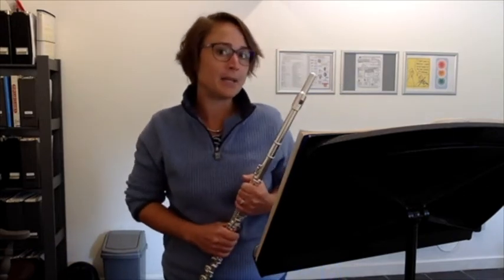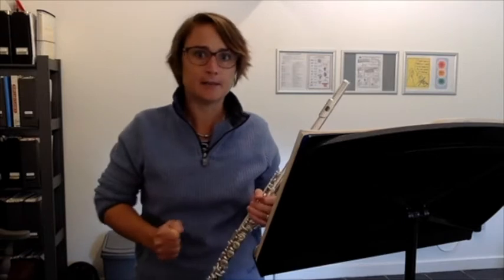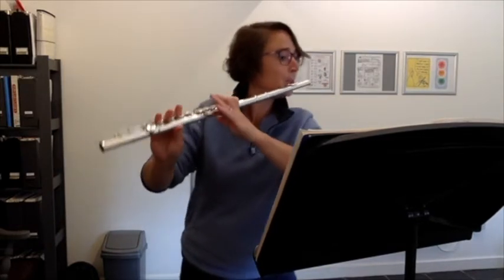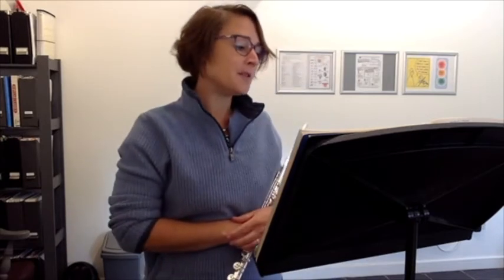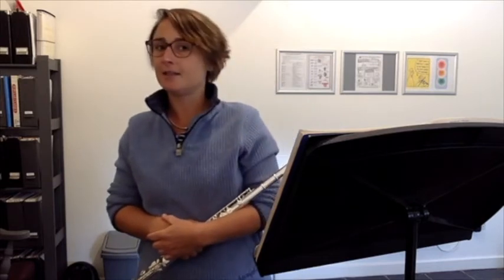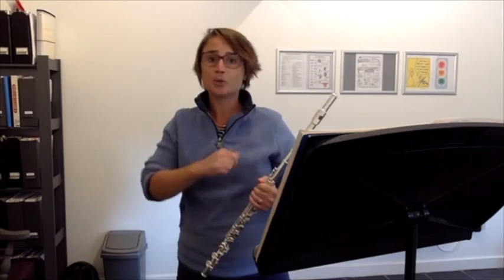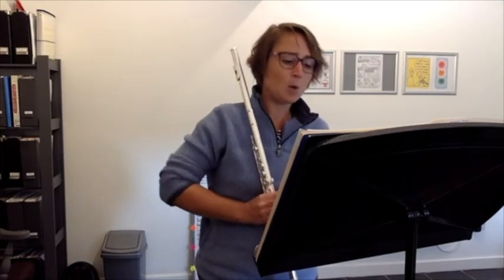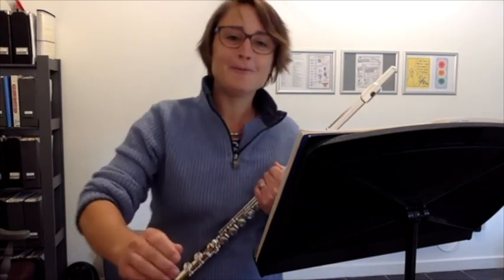Flute Video Lesson Example - Kate Pogmore Music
This is an example of a Video Flute lesson.

- You record yourself playing - no pressure, just as you practice!
- Send your recording to Kate
- Within 24 hours receive professional, detailed feedback, including: Personalised video examples Supported by detailed lesson notes outlining suggestions for future practice

Available on the following instruments: Piano, Music Theory, Saxophone, Flute, Clarinet, Bassoon, Recorder, Ukulele